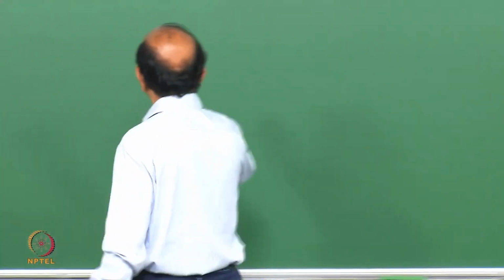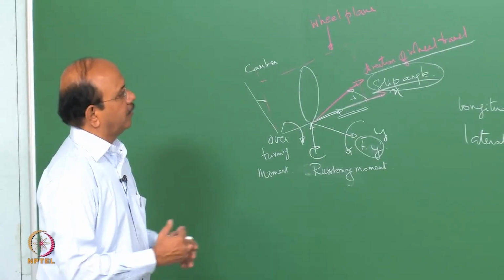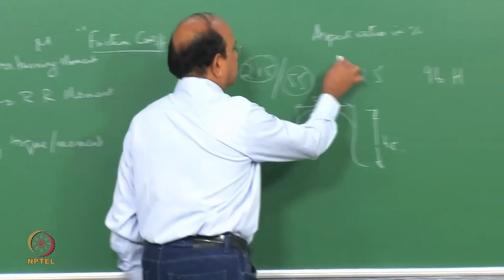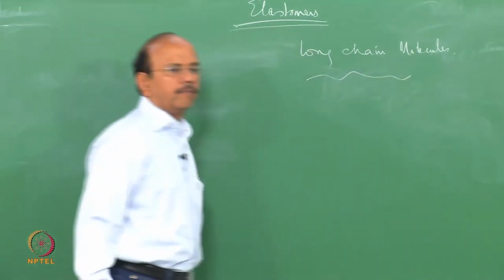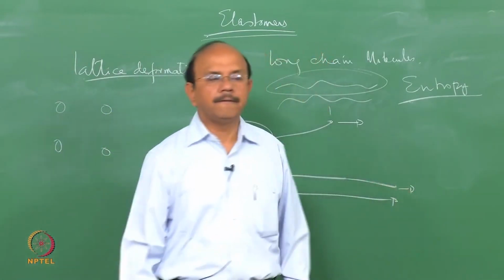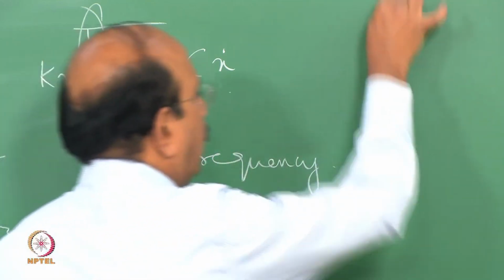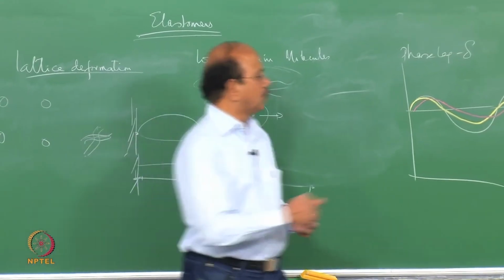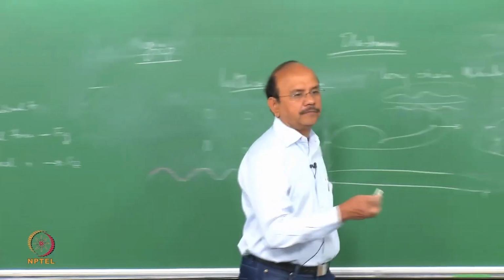Lec06: Tire Mechanics – An Introduction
Subject: Engineering Design
Course Name: Vehicle Dynamics
Name of Presenter: Dr. R. Krishnakumar